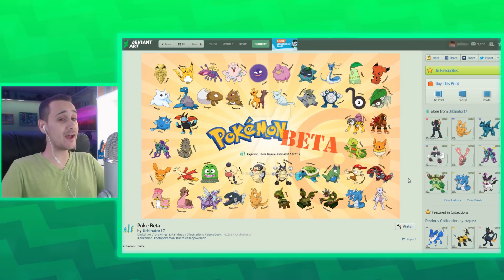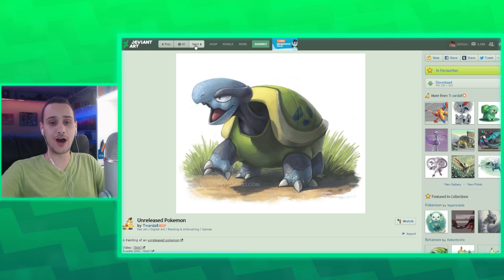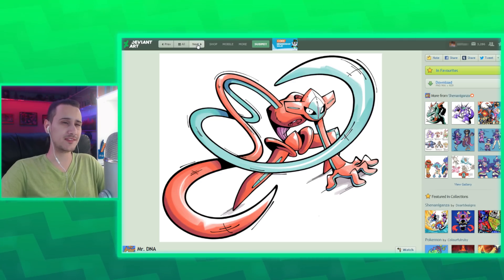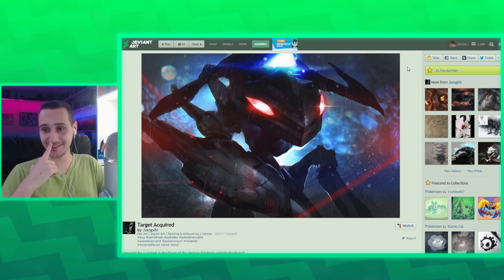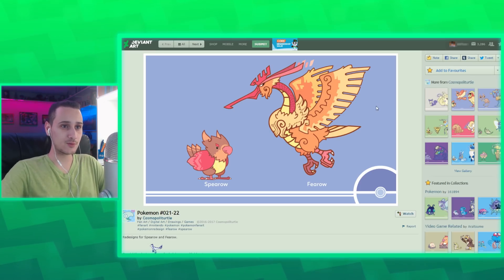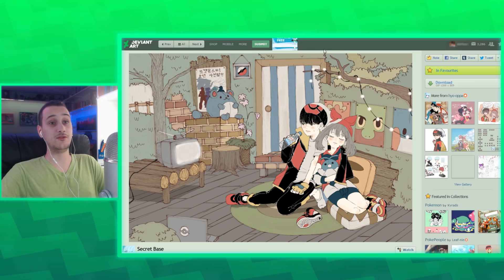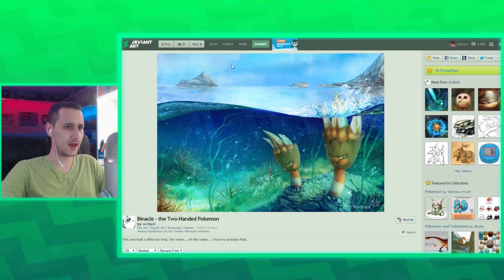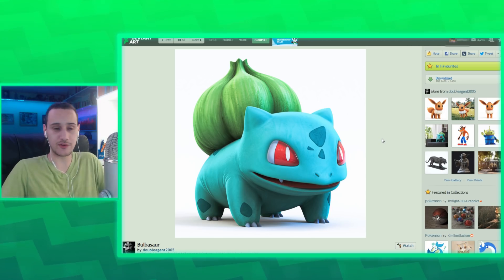The Best Pokemon Art Online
In this video I go through all of the Pokemon fan art that I would consider the very best, like no art ever was.